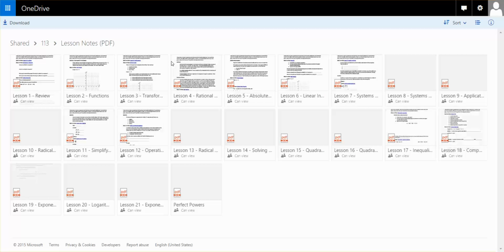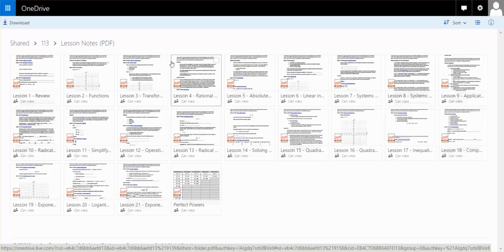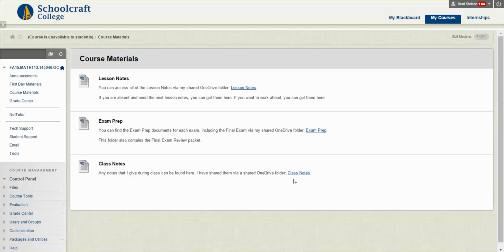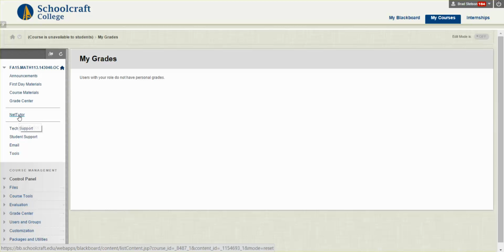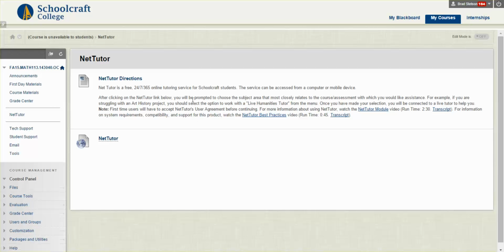Blackboard Tour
Blackboard Tour for Math 113